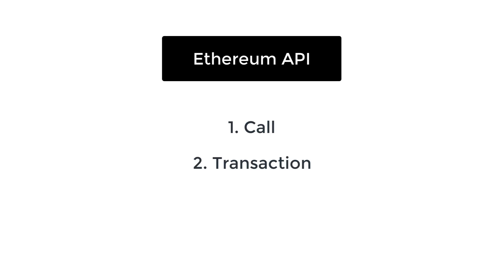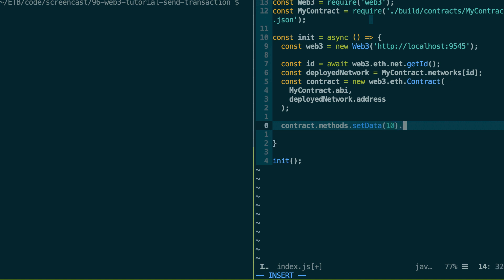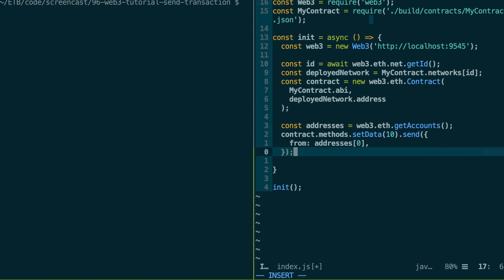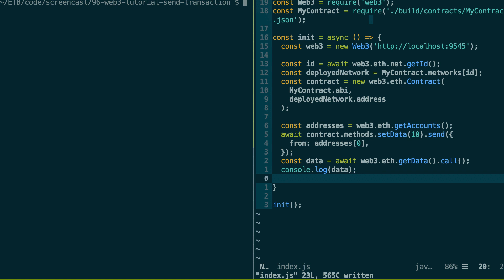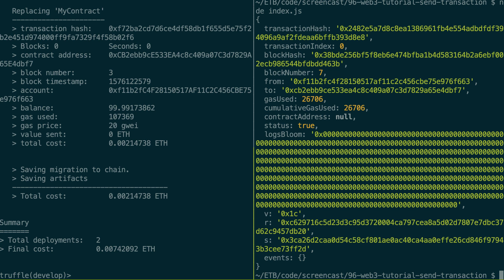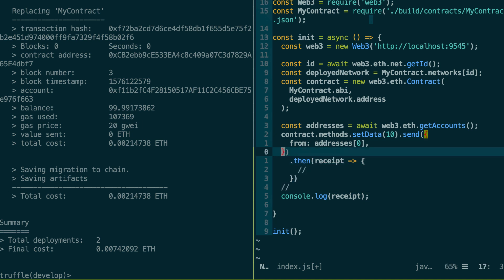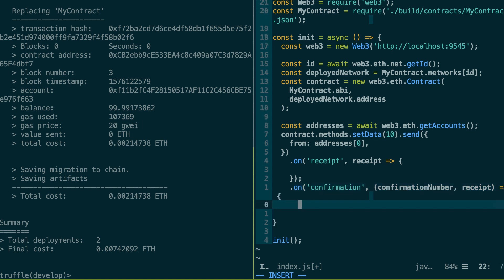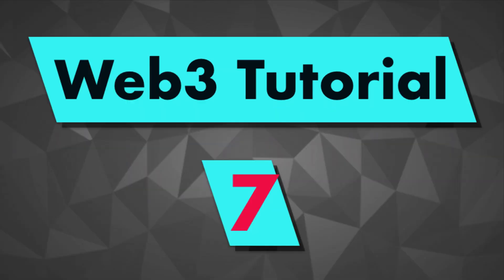Web3 Tutorial: send transactions to a smart contract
In this tutorial, I will show you how to send transactions to an Ethereum smart contract with Web3.